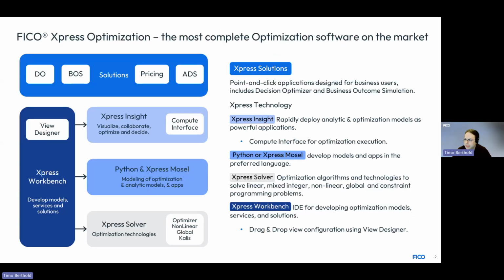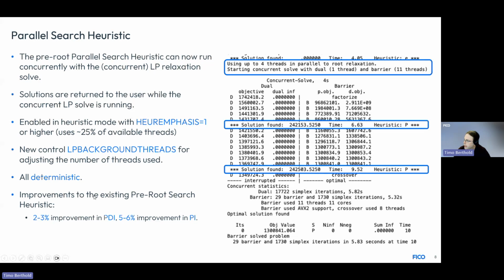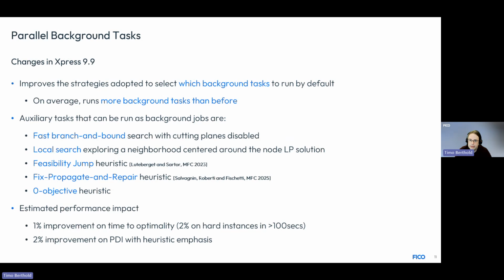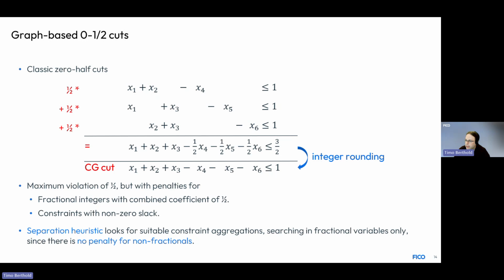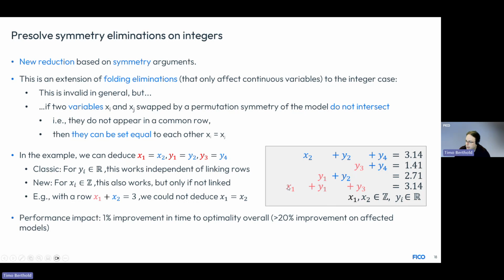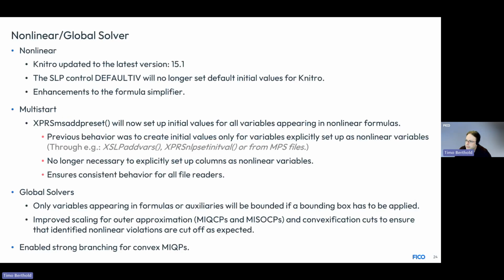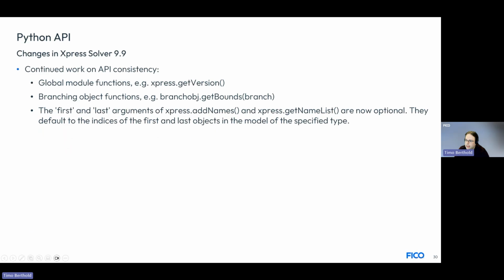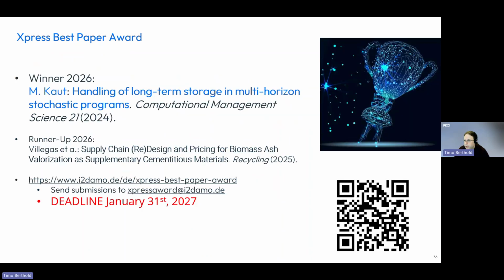What's New in FICO Xpress Solver 9.9.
Learn about the latest enhancements, newest features, and most recent performance improvements to the FICO Xpress Optimization Solver for mixed-integer linear and nonlinear optimization problems.

Some highlights:
MIP enhancements:
•              MIP heuristics concurrently with root LP solving
•              Stronger cutting planes
•              Extended symmetry eliminations
•              Two-digit year-on-year speedup

LP enhancements:
•              A new PDHG variant
•              GPU device selector for multi-GPU machines
•              Significantly improved CPU-to-GPU speed-up

Global MINLP solver enhancements:
•              improved cut scaling
•              better bounding box strategy
•              Almost twice as fast year-on-year

New features & API enhancements:
•              User-triggered MIP restarts
•              mipStopStage control for staged solving
•              Python improvements